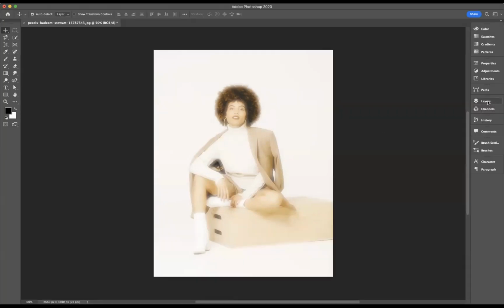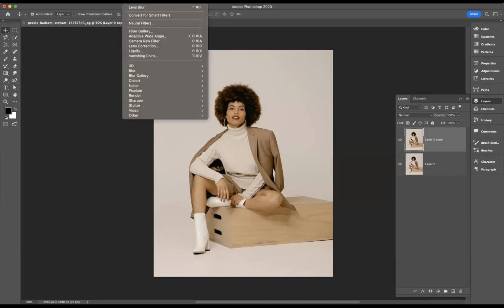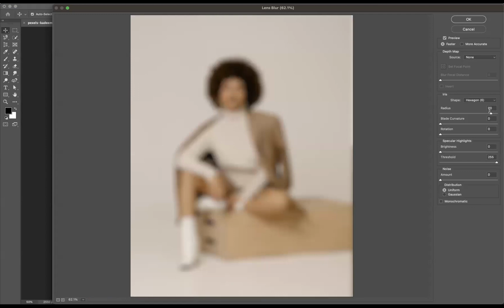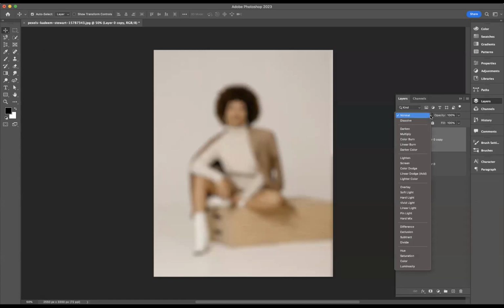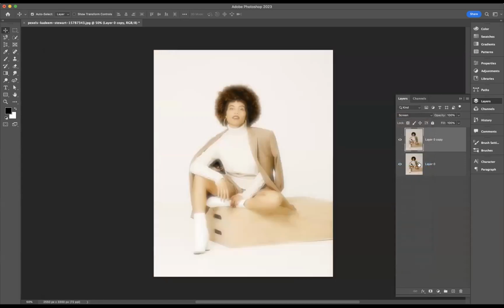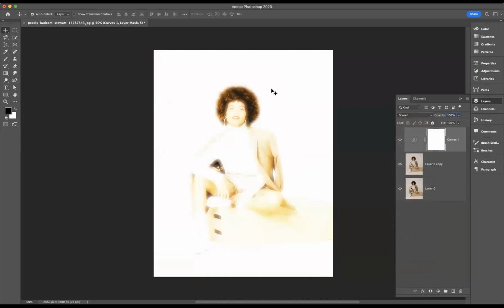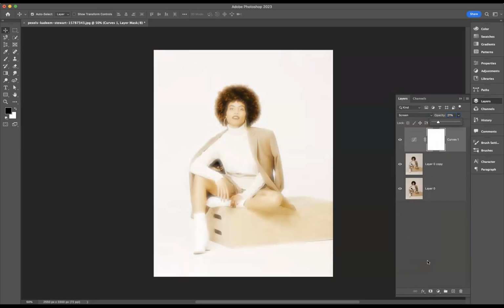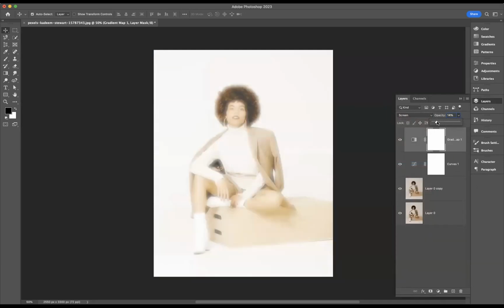Hazy Dreamy Effect - Adobe Photoshop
Visual Communication Courses from Home

Photoshop is a powerful tool for graphic design, and staying on top of the latest trends can be an important part of success in the field. Designers can use Photoshop to create visuals that are both modern and aesthetically pleasing. In this article, we will discuss some of the most popular current design trends that can be easily created with Photoshop. From vibrant colours to unique font styles, you'll learn how to create stunning visuals using the latest design trends.

Colours: Bright, bold & vibrant
Bright, bold, and vibrant colours are taking the design world by storm! From fashion to home décor, these eye-catching hues are popping up everywhere. And with Photoshop, designers can easily incorporate these colours into their work.

One way to use bright and bold colours in your designs is by creating a colour block effect. This involves using large blocks of contrasting colours to create a visually striking composition. You can experiment with different shapes and sizes to achieve different effects.

Another popular technique for incorporating vibrant colours into designs is through the use of gradients. Gradients allow you to blend multiple colours seamlessly together, creating a smooth transition from one hue to another. This effect can be used on everything from background elements to typography.

Overall, incorporating bright, bold, and vibrant colours into your designs can help make them stand out in a crowded marketplace.

Textures: Soft & subtle gradients
Soft and subtle gradients have become increasingly popular in the world of design. These gradients offer a gentle, soothing effect that draws the viewer's attention without overwhelming them. Soft gradients can be used to add depth and dimension to flat designs or as a background element to provide an overall calming effect. They are particularly effective when paired with minimalist design elements.

To create soft and subtle gradients, designers typically use blending modes or layer masks in Photoshop. This allows for a gradual transition between colours, resulting in a smooth gradient effect. By adjusting the opacity of these layers, it is possible to fine-tune the gradient until it achieves just the right level of subtlety.

Overall, soft and subtle gradients are an excellent tool for designers who want to add depth and texture to their designs while maintaining an overall sense of simplicity and tranquillity. Whether used as part of a larger design project or as a standalone element, they are sure to capture viewers' attention while providing them with a pleasant visual experience.

Shapes: Geometric patterns
Geometric patterns have been a popular design trend for several years now. The use of basic shapes such as squares, circles and triangles can create visually striking designs. By incorporating geometric shapes into your design, you can give it a contemporary and modern feel.

One way to achieve this is by using Photoshop's shape tool to create basic shapes or by downloading pre-made vector shapes from online sources. These shapes can then be combined and manipulated to create intricate patterns that add interest to your designs.

When creating geometric patterns in Photoshop, it's important to consider the colour scheme you are using. Bold and contrasting colours work well with geometric designs, as they help the patterns stand out even more. Additionally, experimenting with different textures and gradients can add depth and dimensionality to your designs. By keeping these tips in mind when working with geometric patterns in Photoshop, you can create stunning visuals that are sure to catch the eye of your audience.

Typography: Unique fonts
Typography is an essential element of design, and unique fonts can make a significant difference in the overall look and feel of any design. With Photoshop, designers have access to an array of fonts that allow them to create visually stunning designs. The use of unique fonts has become a trend among designers as they seek to stand out from the crowd with their designs.

One way designers are using unique fonts is by pairing modern sans-serif fonts with traditional serif fonts. This combination creates a striking contrast that draws attention to specific elements of the design, such as headlines or subheadings. Designers can also experiment with different font sizes, styles, and colours to achieve the desired effect.

Another popular trend in typography is hand-drawn or handwritten fonts. These types of fonts add a personal touch to designs and are often used for invitations, greeting cards, or social media posts. Designers can use Photoshop's various brush tools to create their own custom hand-drawn font or choose from one of the many available online.